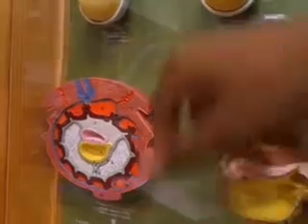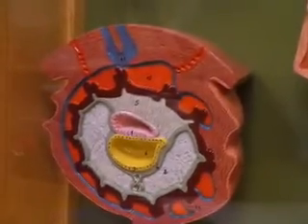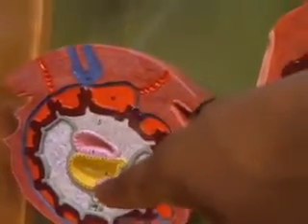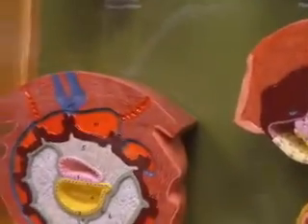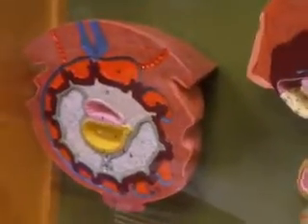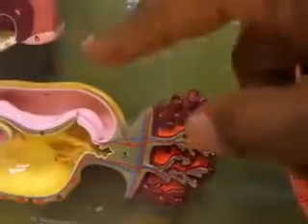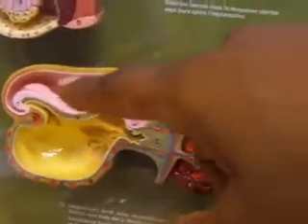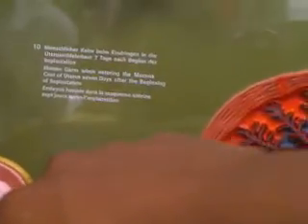Nursing: Reproduction / Embryo Model Walkthrough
This with a Tutor, but I'm sure you'd be able to grasp a few things from this walkthrough that would make your class far easier